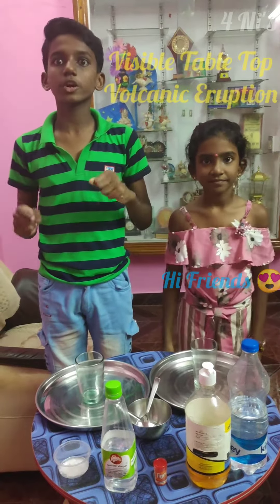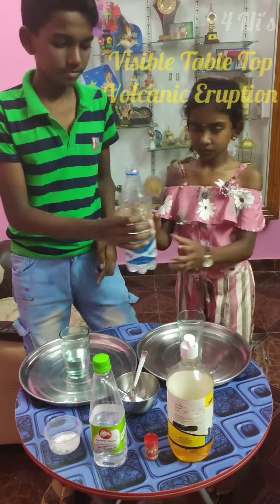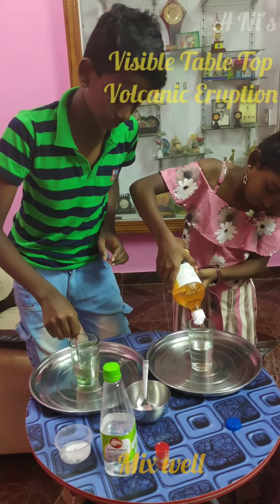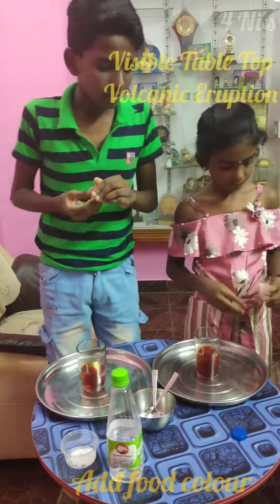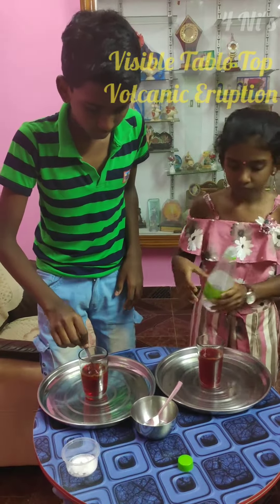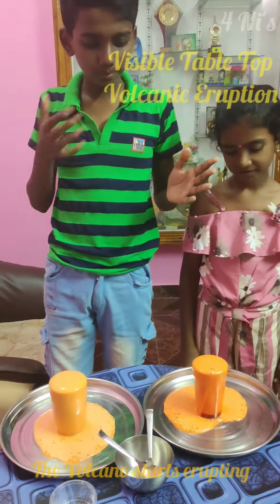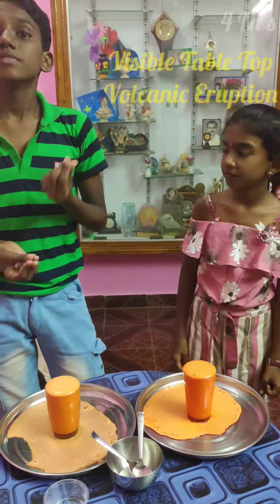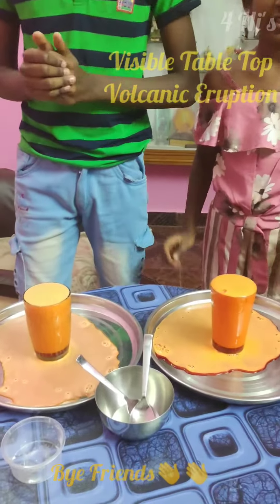VISIBLE TABLE TOP VOLCANIC ERUPTION SCIENCE EXPERIMENT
This video shows that volcanic eruption science experiment.